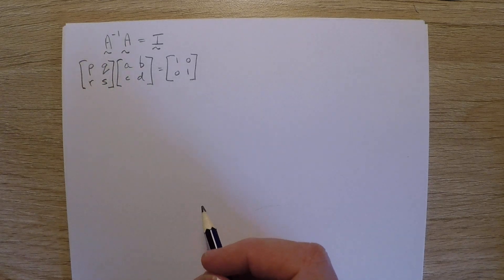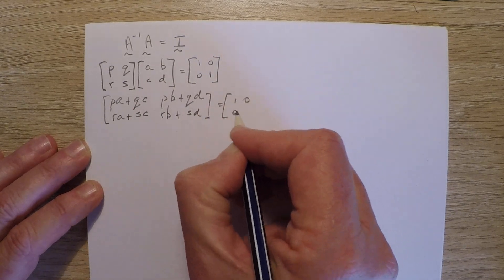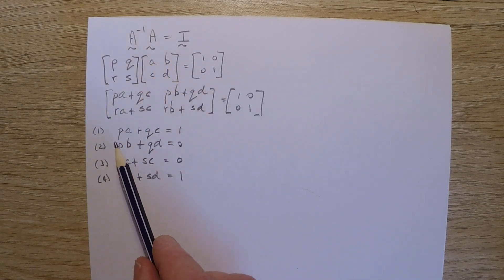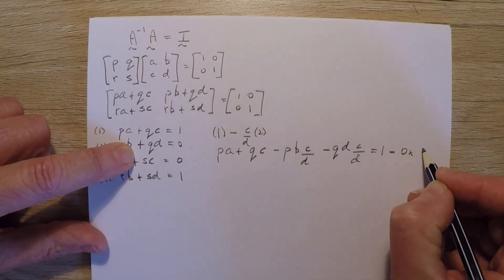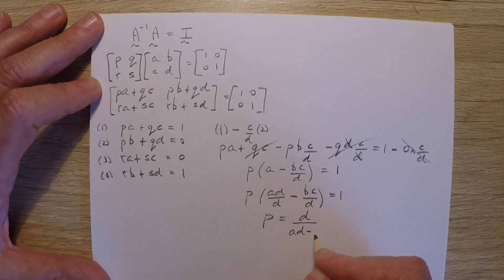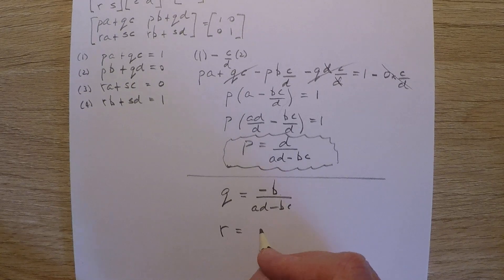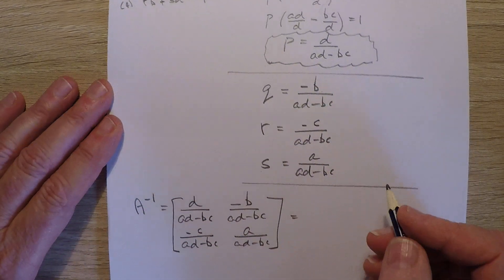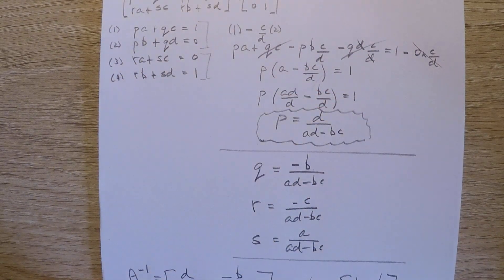2x2 Inverse proof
Proof of the rule for inverse of a 2x2 matrix